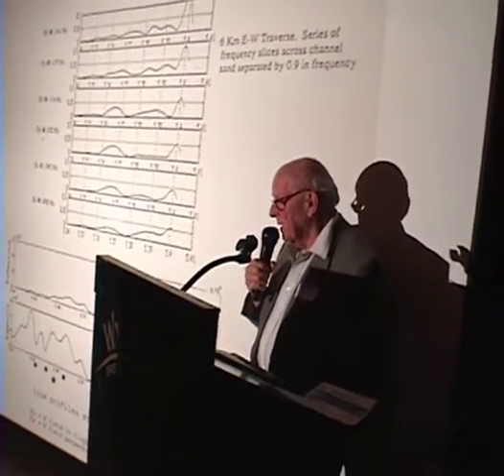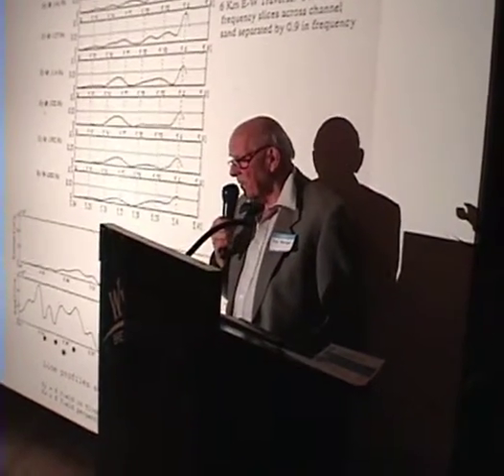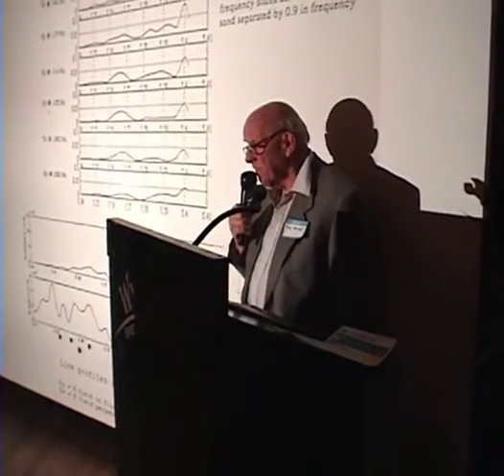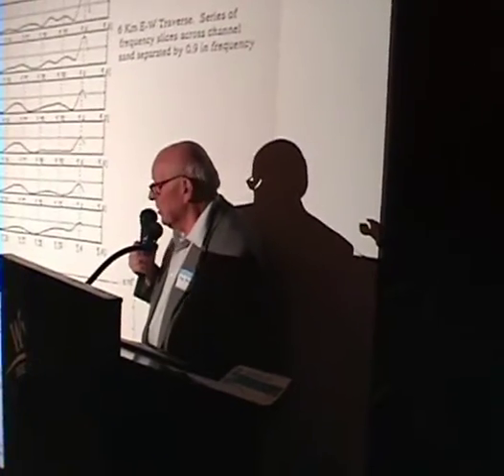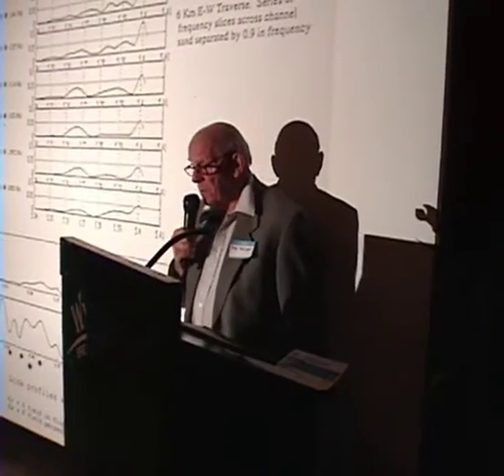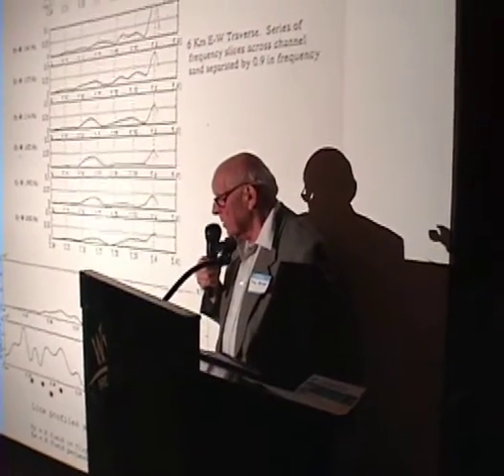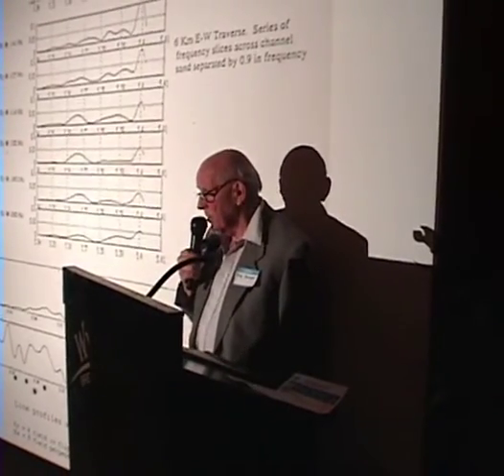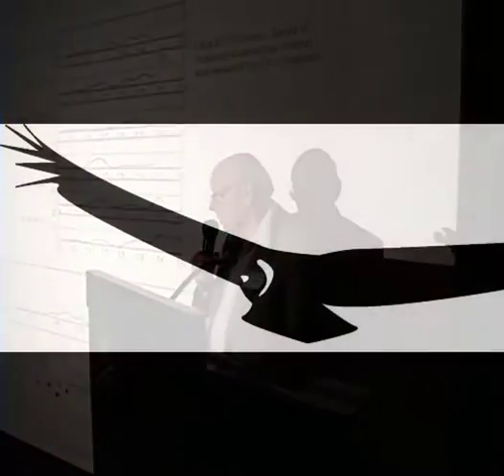8- Salute to Tony Barringer- Tony Barringer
During the Society of Exploration Geophysicists annual Conference and Convention held in Denver, Colorado in October 2004, a special reception was held to honor Dr. Tony Barringer as his 80th birthday was approaching.

The event was  recorded and is now available on YouTube as part of DMECs program in oral histories of pioneers in geophysics and exploration.

Besides the video recording, additional materials on Barringer’s career are available on the DMEC web

Barringer passed away in September 2009 at the age of 83